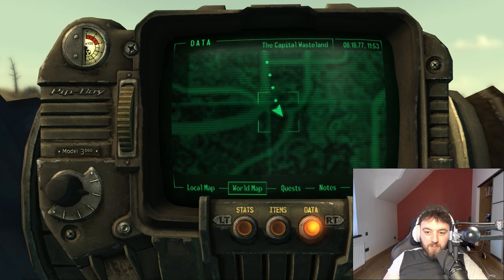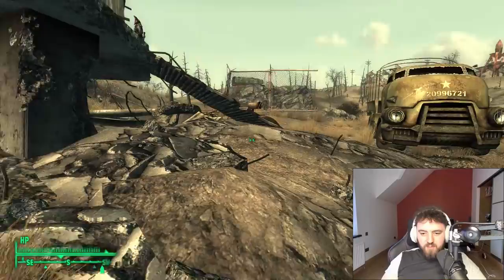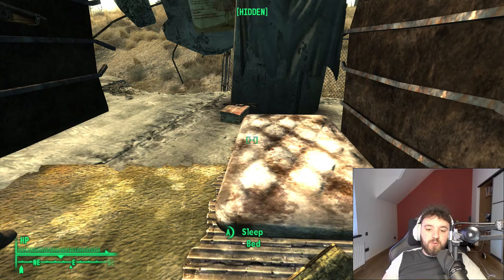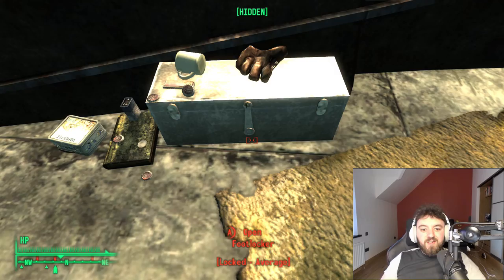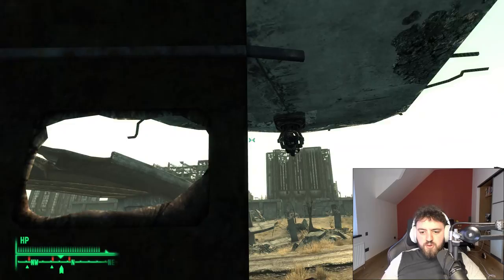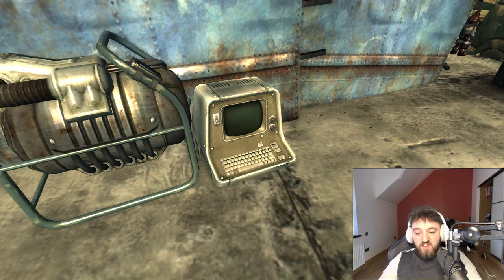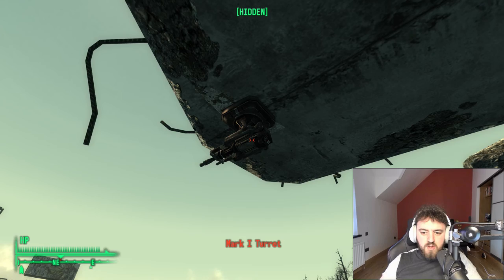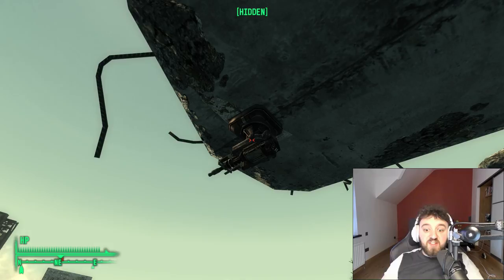Concrete Treehouse | Fallout 3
► FALLOUT CHECKLIST
► MY GAMING SETUP (Amazon Links)
► SOCIALS
❤️ Gaming |  @ThomasAfterhours
💜 Invests |  @ThomasInvests

Hank u